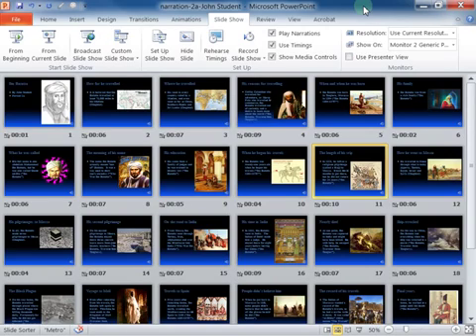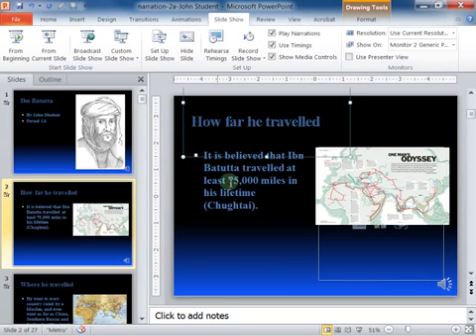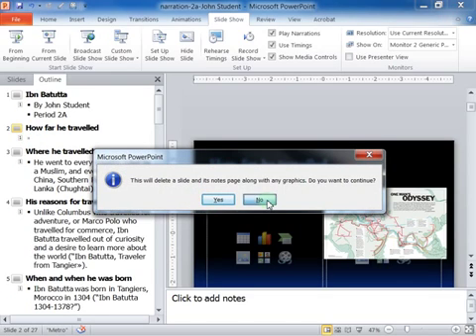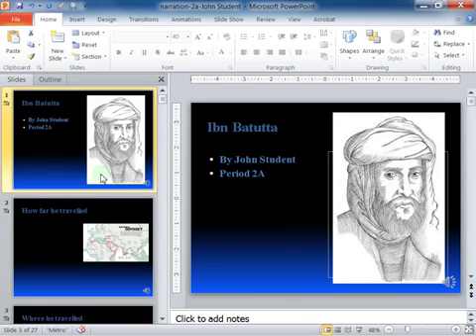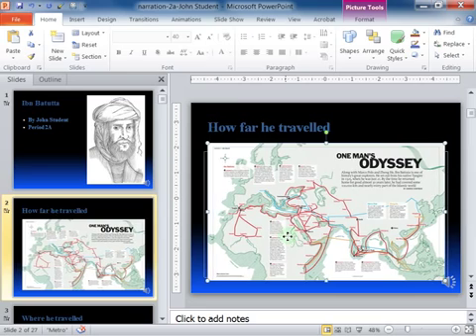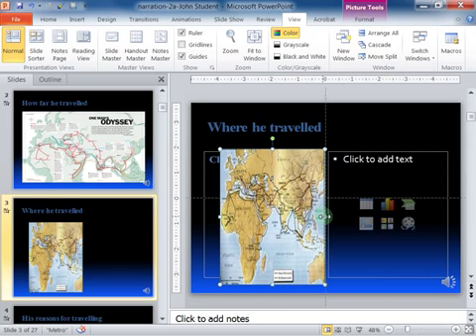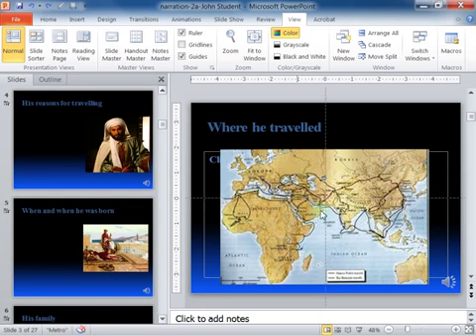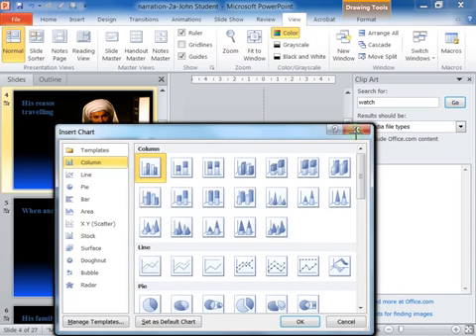2 PowerPoint narration deleting text and enlarging images